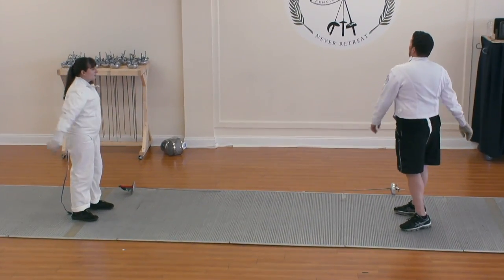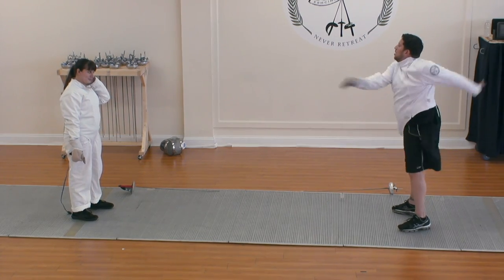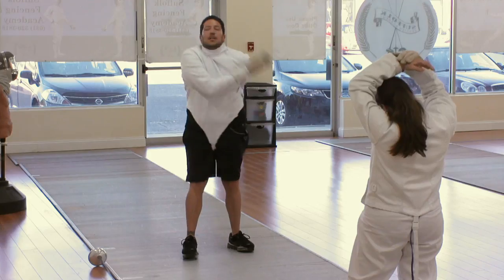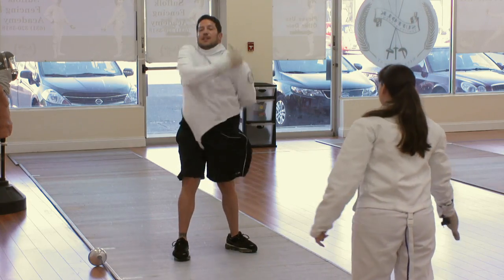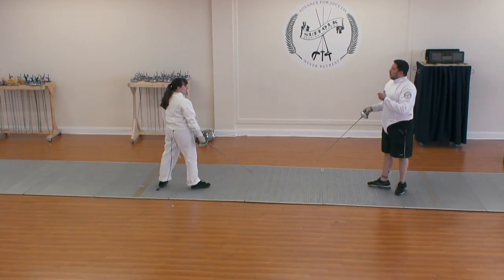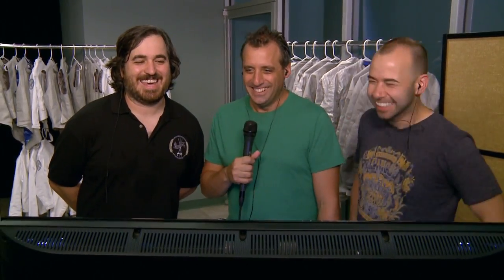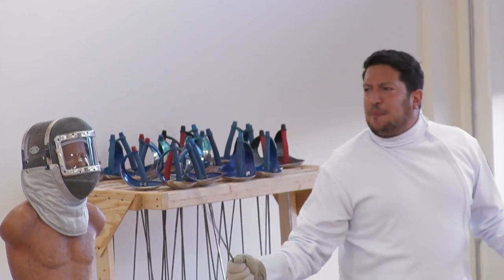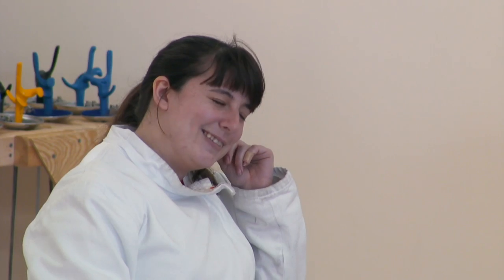Sal's Sword Fight | Impractical Jokers | HBO Max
Sal Valcuno takes on the challenge to serve as a fencing coach.

About HBO Max:
HBO Max is WarnerMedia’s direct-to-consumer offering with 10,000 hours of curated premium content. HBO Max offers powerhouse programming for everyone in the home, bringing together HBO, a robust slate of new original series, key third-party licensed programs and movies, and fan favorites from WarnerMedia’s rich library including Warner Bros., New Line, DC, CNN, TNT, TBS, truTV, Turner Classic Movies, Cartoon Network, Adult Swim, Crunchyroll, Rooster Teeth, Looney Tunes and more.